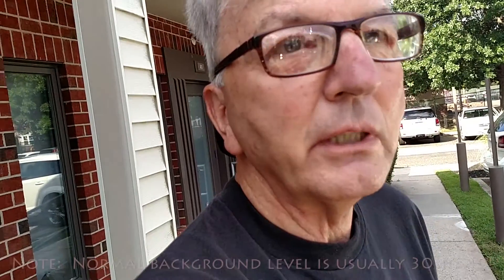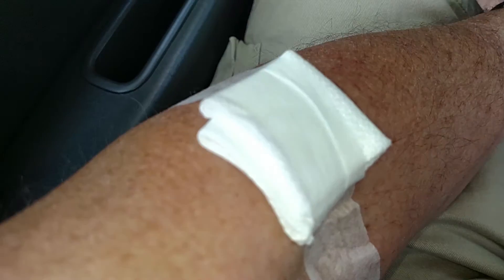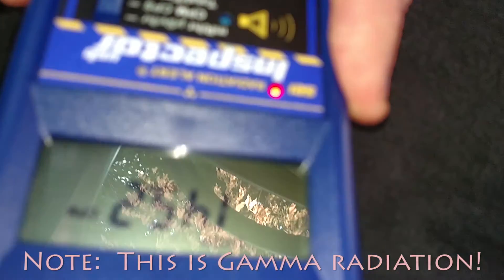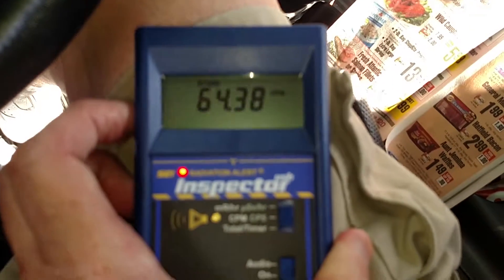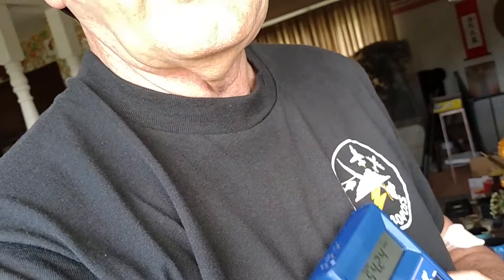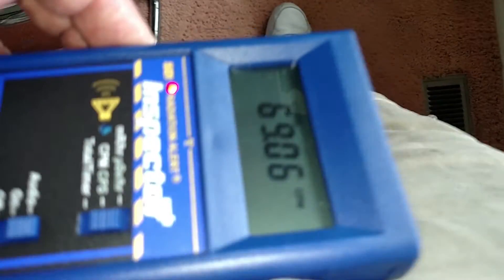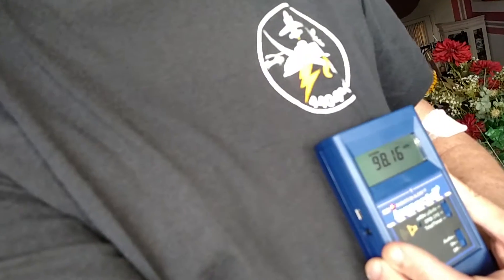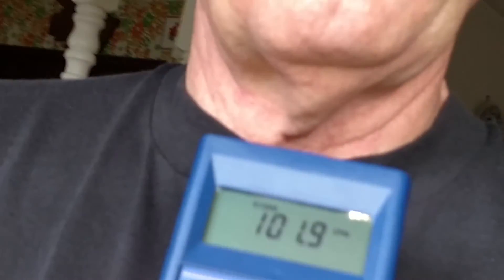Bone Scan Radioactive - 17 Aug 2016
*ATTENTION*: I also just started a YT Channel for all my extensive Travel videos.  These are trips I was actually on.  Hundreds are already posted there and more being added all the time.

*UPDATE:  30 hours after injection I was still at around 950 CPM(Counts Per Minute)!*
It's a shaky cellphone vid- trying to work cellphone and Geiger counter at same time.
Prior to whole body bone scan I have to get an injection a few hrs before the scan. The injection is a radioactive isotope that emits gamma radiation that the scan machine will detect.
I thought it would be neat to see what kind of Geiger counter readings I would get after the injection- A Lot! Normal background radiation readings are around 30-40 but after the injections we are up in the thousands as evidenced by the readout window showing "x1000".
Later that evening I was still at around 13,000 CPM.